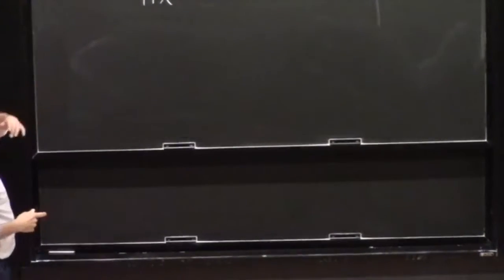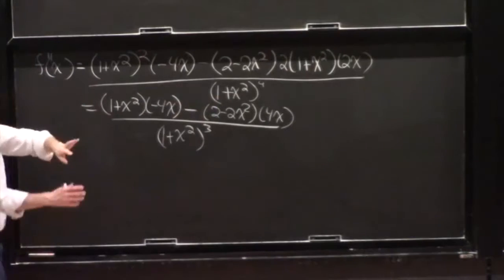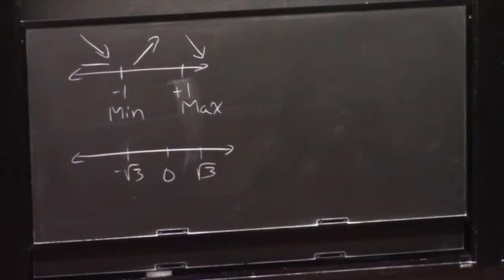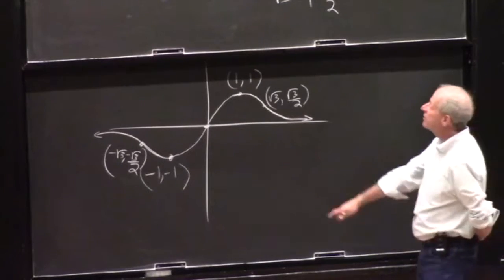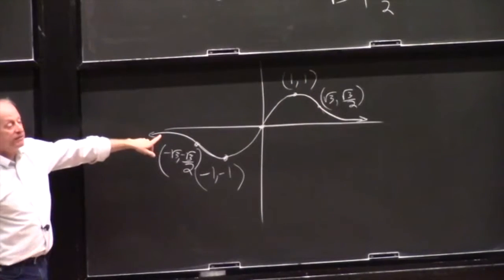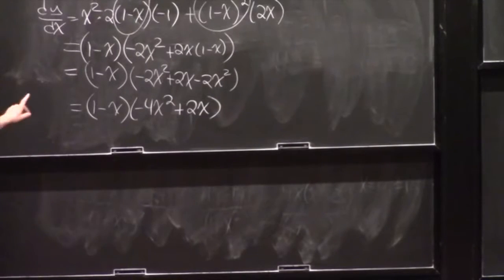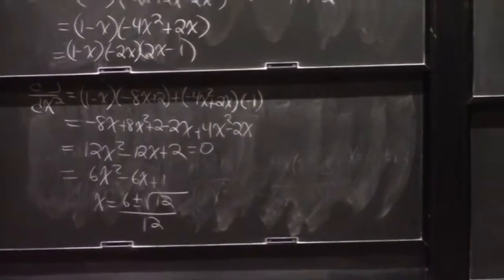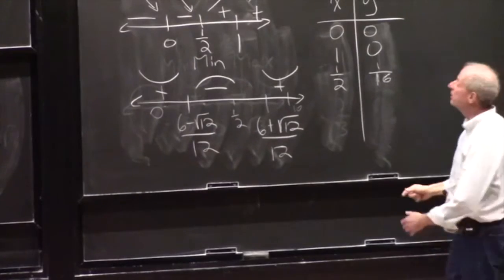MAT 122 LEC 24 CROPPED